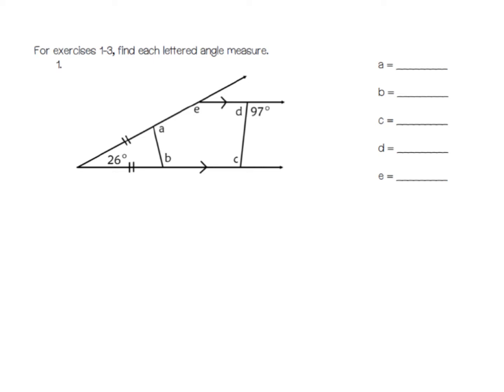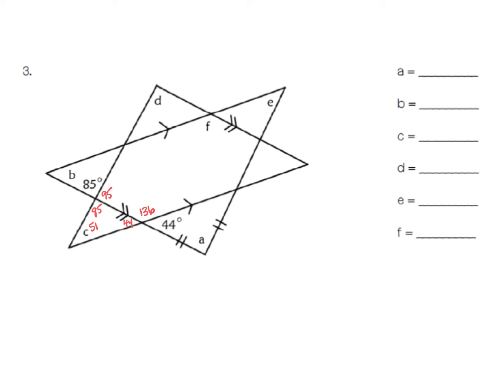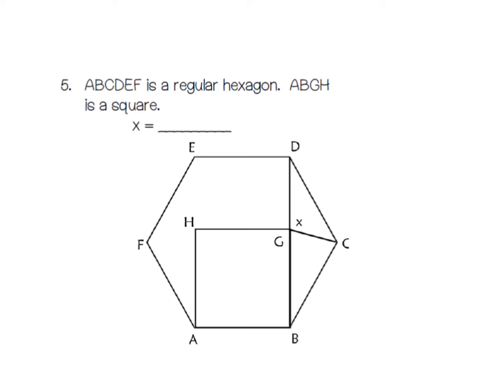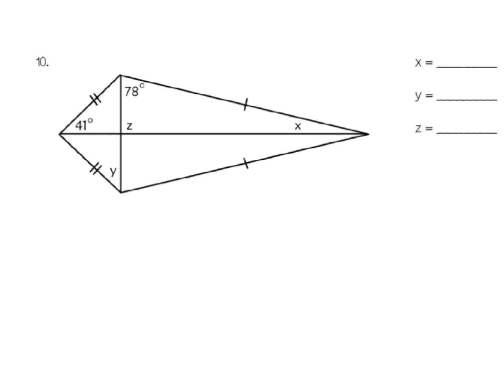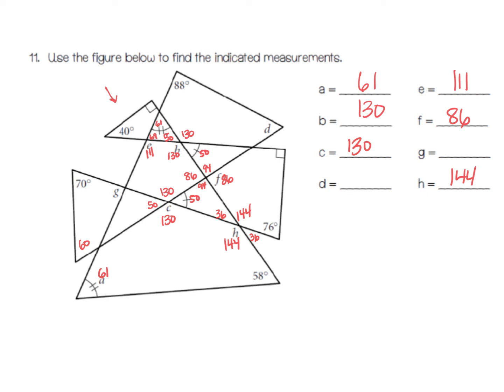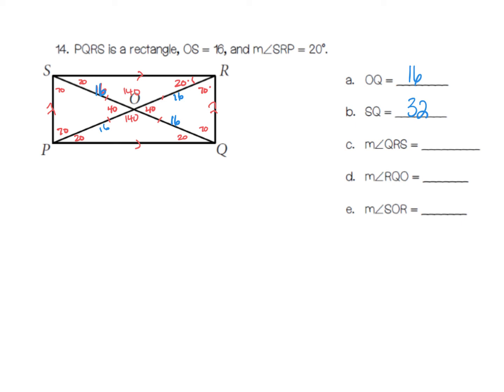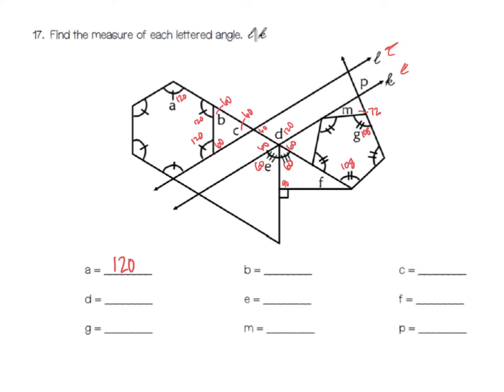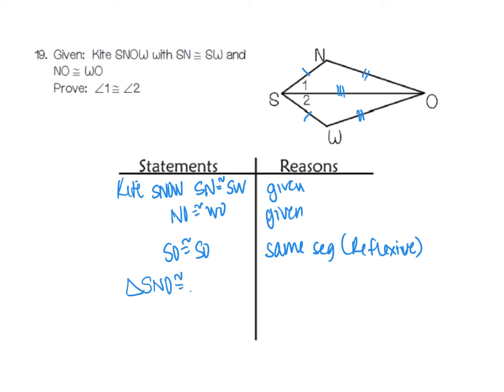Ch 5 Review - Answers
I have provided a timeline of the video so that you are able to skip around.
#1 - 0:13
#2 - 2:23
#3 - 4:36
#4 - 9:18
#5 - 10:43
#6 - 12:30
#7 - 13:00
#8 - 13:40
#9 - 14:41
#10 - 15:49
#11 - 17:21
#12 - 22:12
#13 - 23:17
#14 - 24:08
#15 - 26:27
#16 - 27:13
#17 - 28:59
#18 - 32:34
#19 -35:24